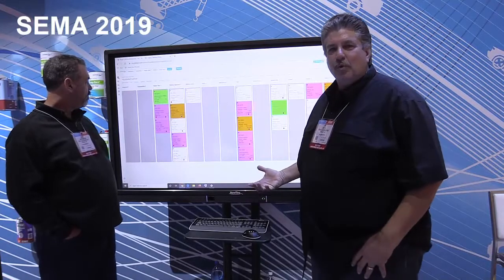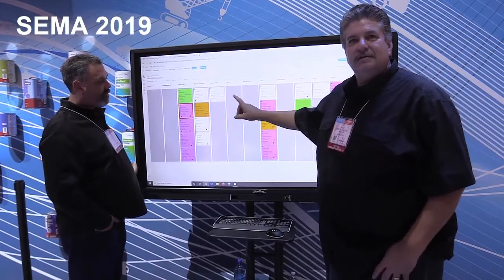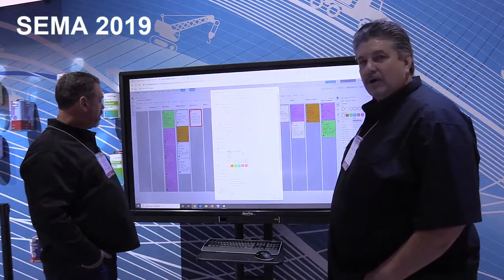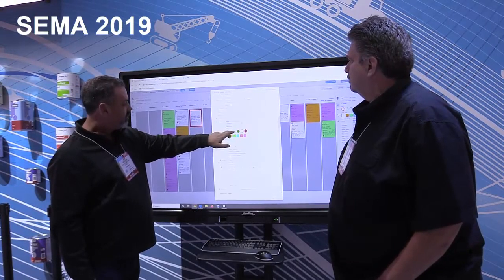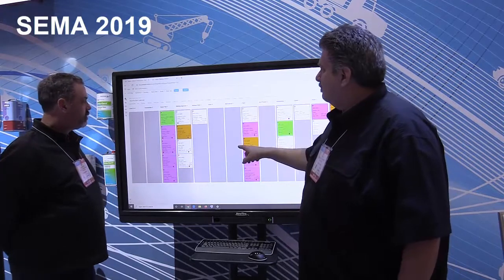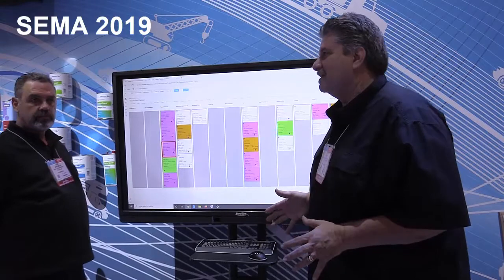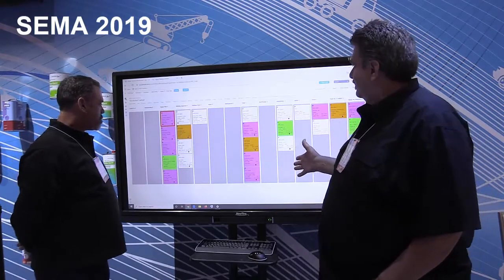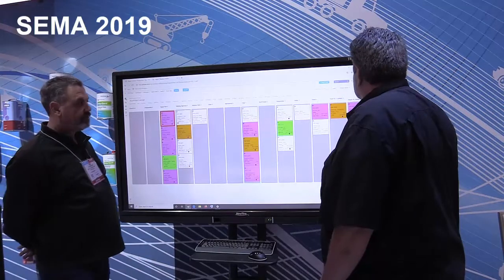CarbeatⓇ | Testimonial - Regal Collision Repair, SEMA 2019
Regal Collision Repair in California takes full control of Carbeat's integrative production board - optimizing its dynamic tracking ability, data management, reporting and analysis, and most of all, its user-friendly interface which illustrates production from start to finish.

From the approval process to reassembly -- Carbeat delivers a clear picture with live updates that works to promote a better process flow, and ultimately greater profitability.